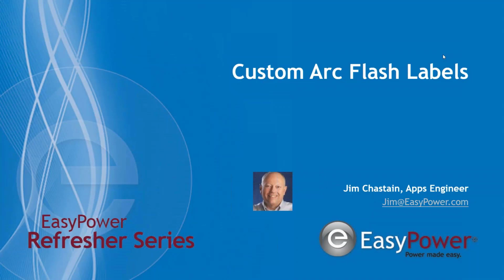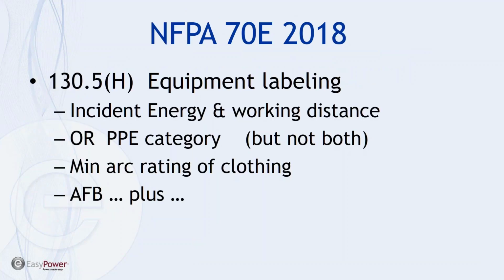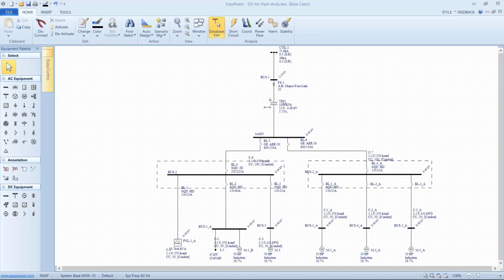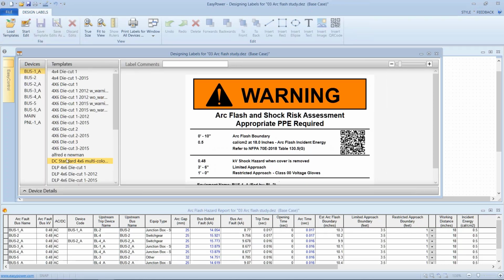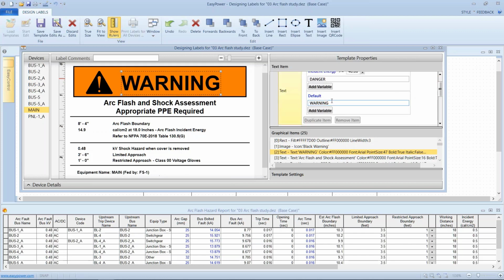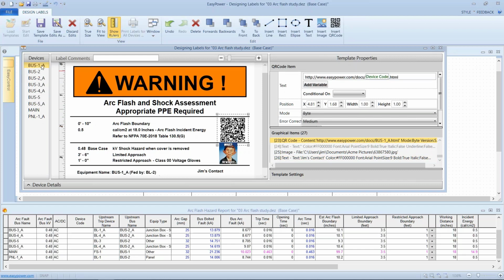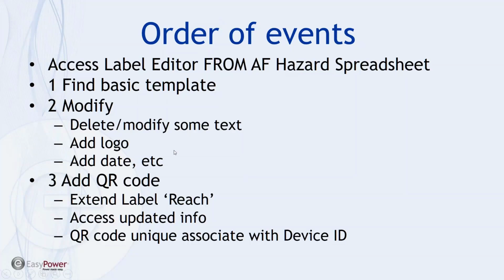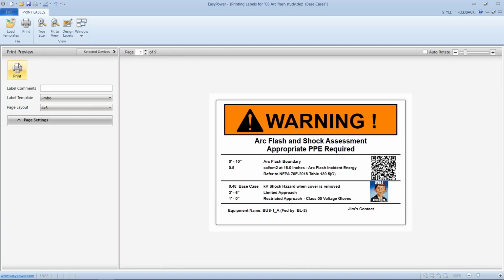Custom Arc Flash Hazard Warning Label Editor in EasyPower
It is true that Arc Flash label requirements change from time to time. It is also true that systems change on occasion as well. In this Refresher webinar, Jim Chastain will demonstrate the use of the Custom Label Editor features included in EasyPower to maintain your label currency and integrity.